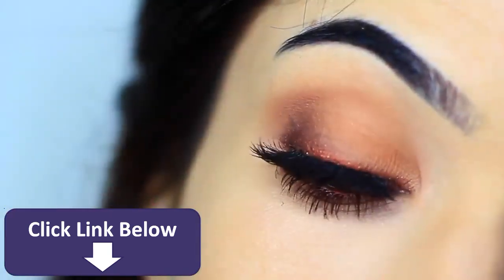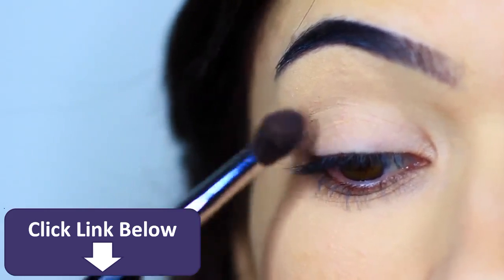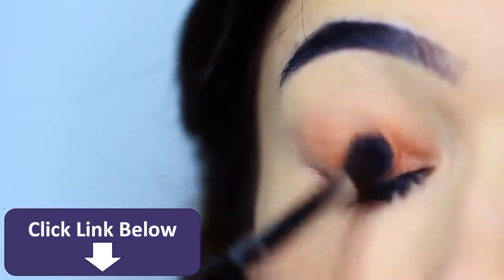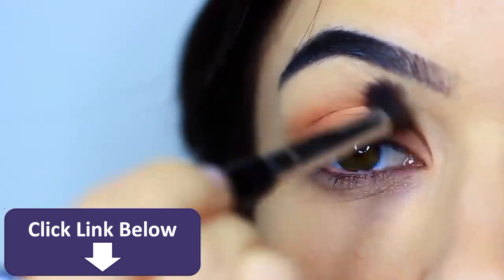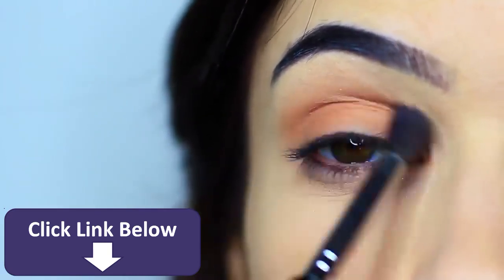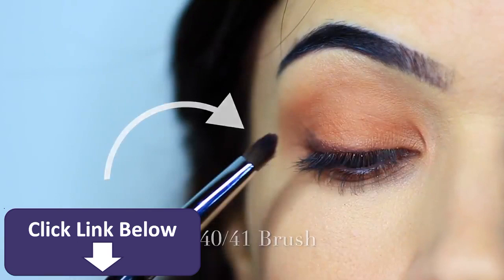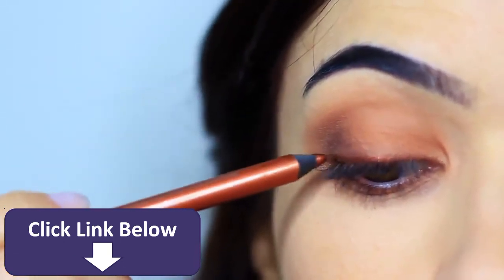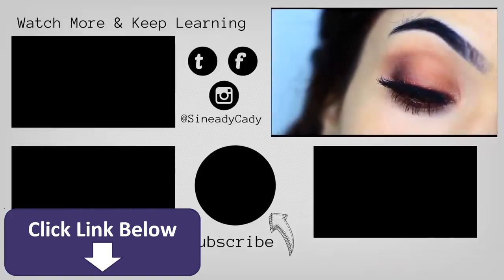Beginners Eye Makeup Tutorial Using One Eyeshadow + Eyeliner Pencil How To Apply Eyeshadow